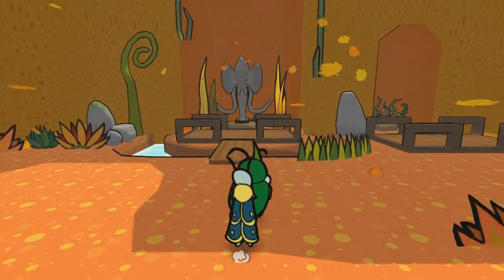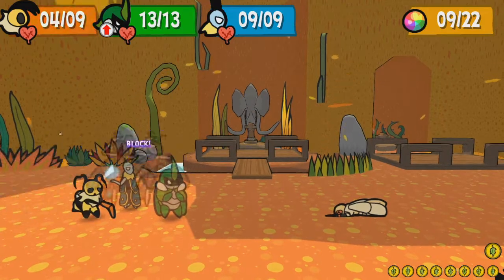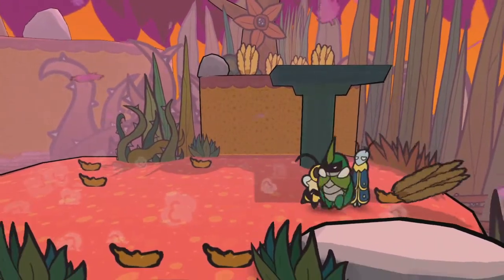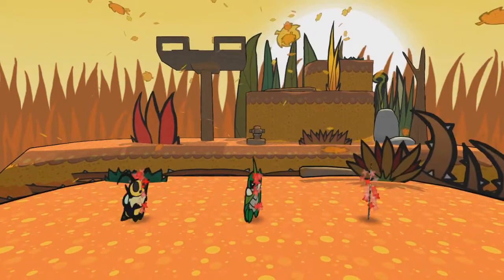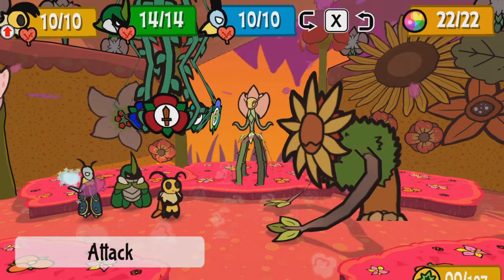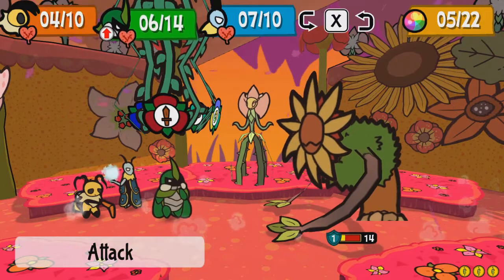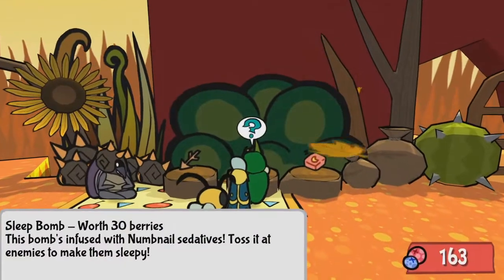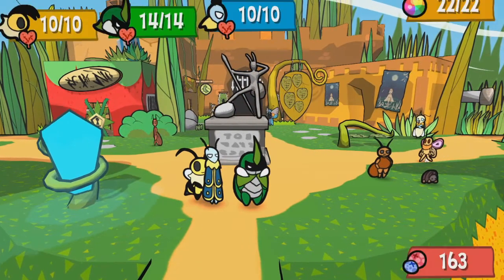Bug Fables, Episode 09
Bug Fables is an RPG, set in a cute bug world, which offers a lot of strategic battle techniques and exploration quests.